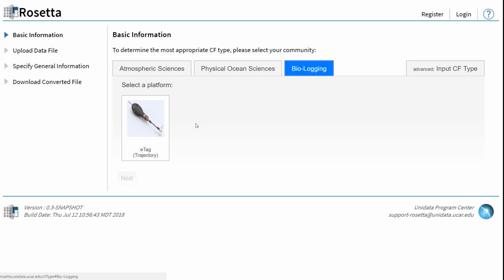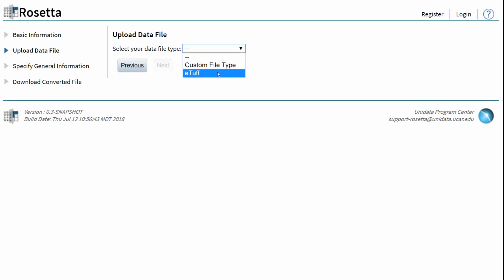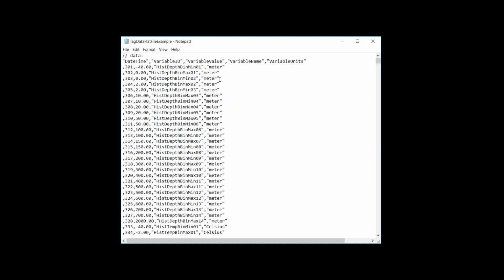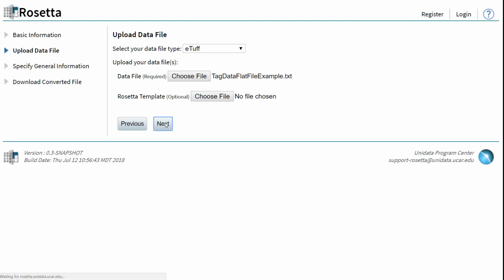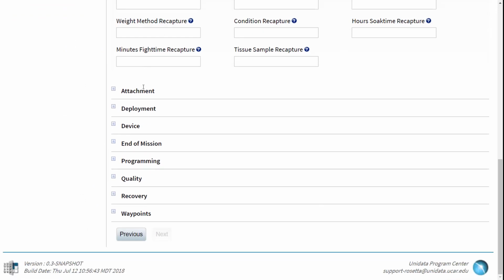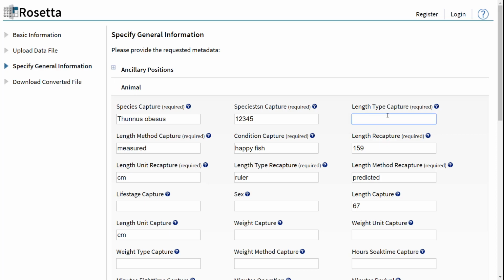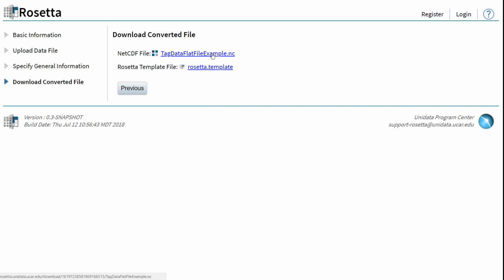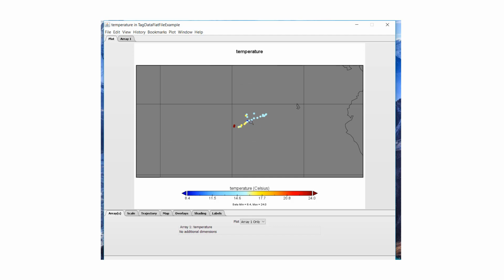OIIP Rosetta eTuff Workflow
Use of the ROSETTA tool to convert an electronic tagging data file from ASCII/CSV into netCDF, an interoperable science data file format, with standards compliant metadata.